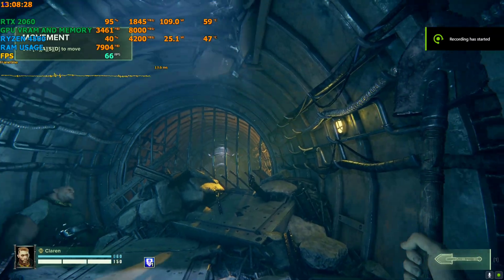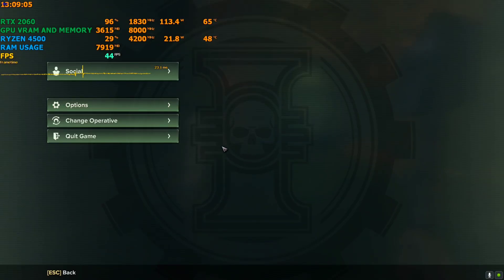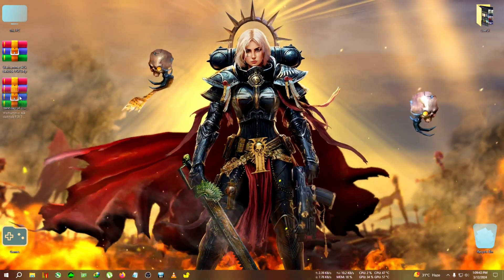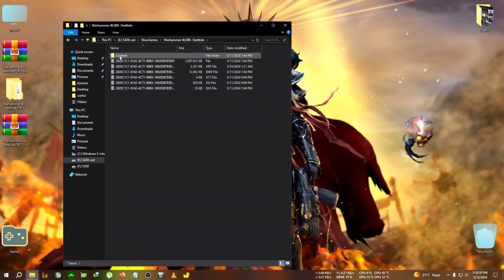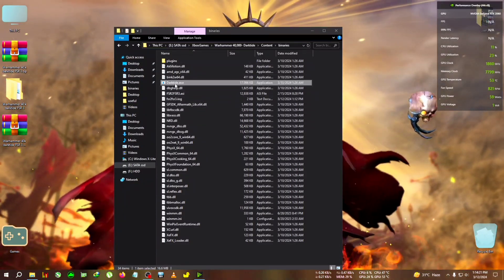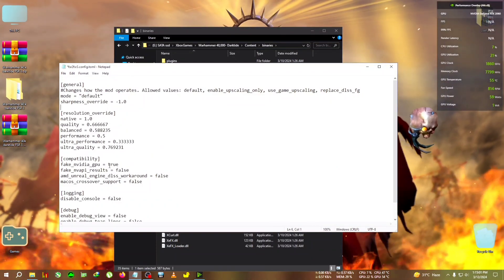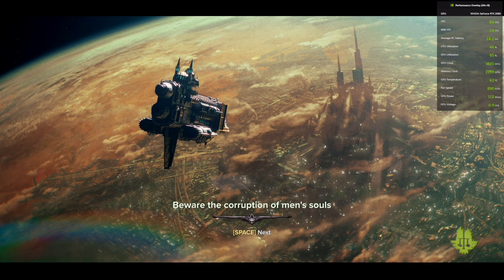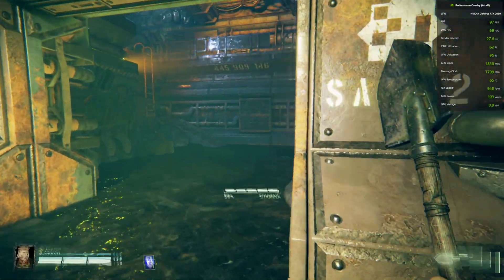How to install fsr 3 in warhammer 40k darktide for amd/nvidia ,mod link+tutorial+fps test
upi- gbiswas37@boi